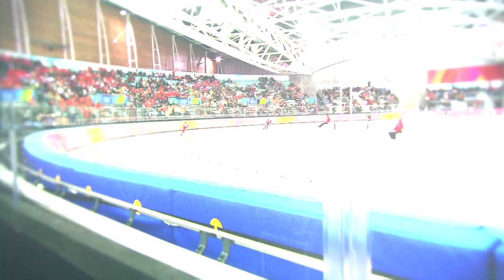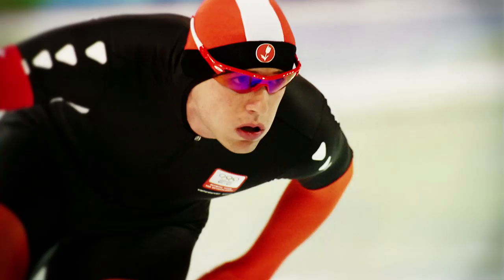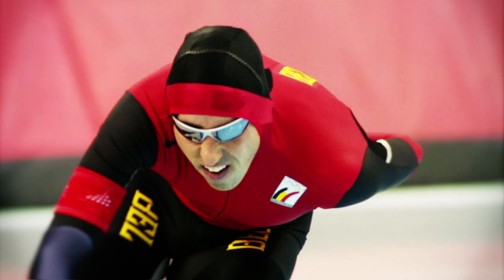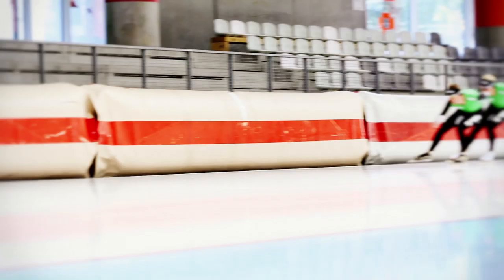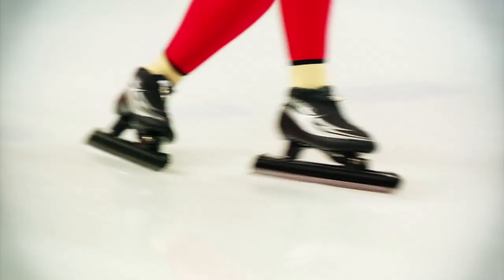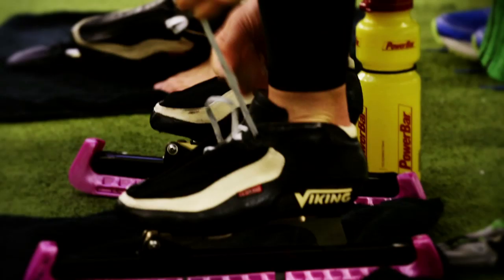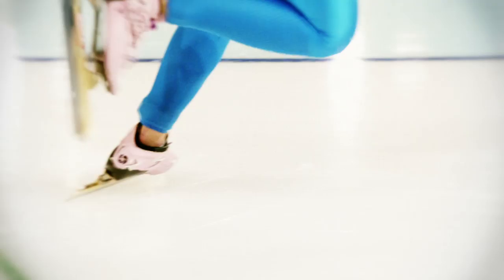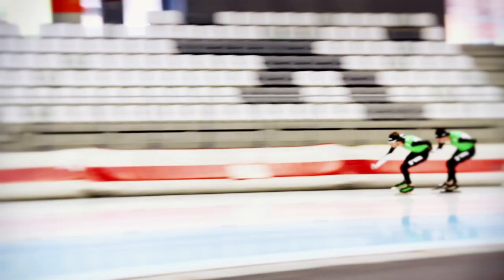The Art Of Speed Skating With Gerard Kemkers | Faster Higher Stronger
Dutch team coach and bronze medal winner in the Calgary 1988 Games; Gerard Kemkers leads us into the world of speed skating in this episode of the Faster Higher Stronger series.

Gerard explains the sports intricacies such as the design and maintenance of a speed skater's blade, the science behind a skater's positioning and technique and the Olympic disciplines in which both men and women compete in part 1 of our look at the art of speed skating.

Follow Speed Skaters and other Olympians on the Olympic Athletes' Hub. Download the free app at the Google Play Store or iTunes App Store